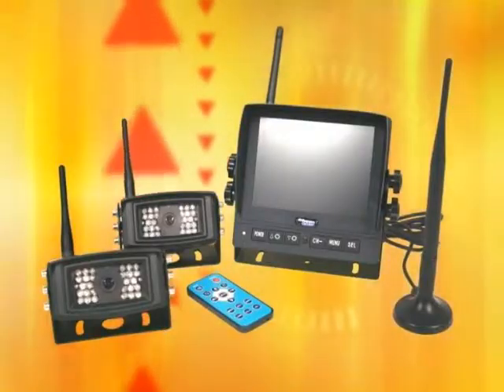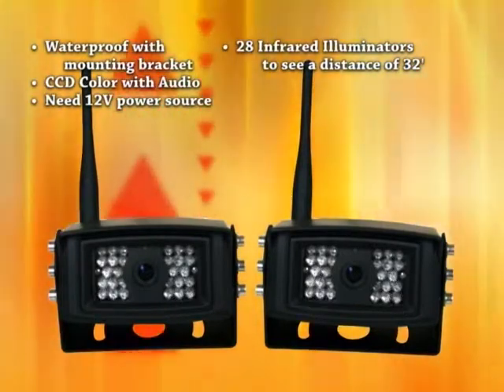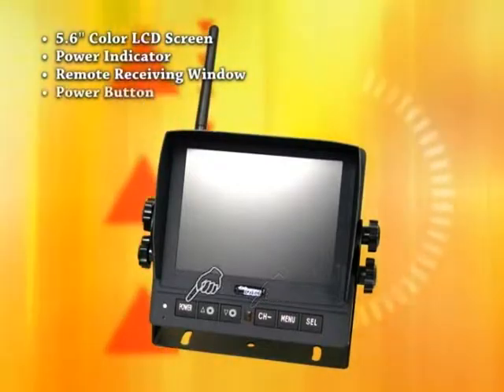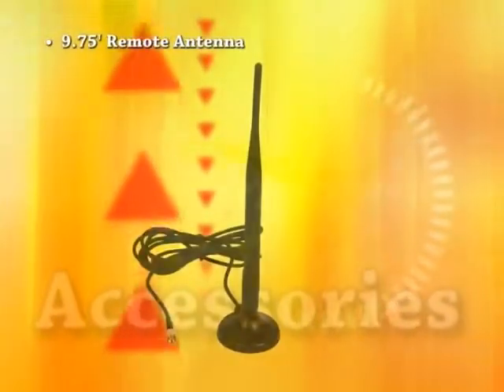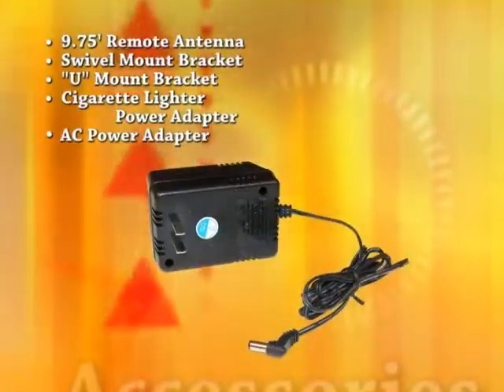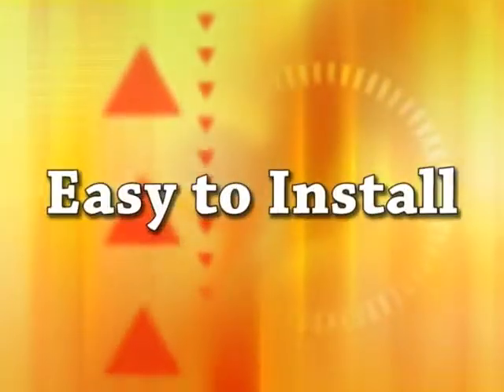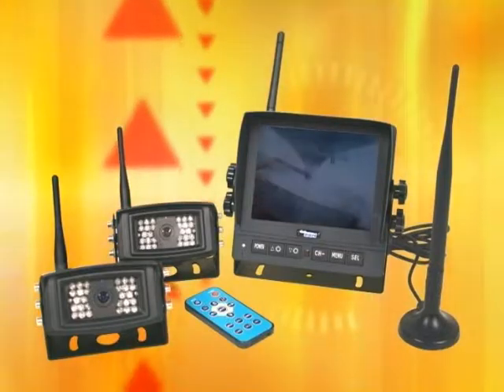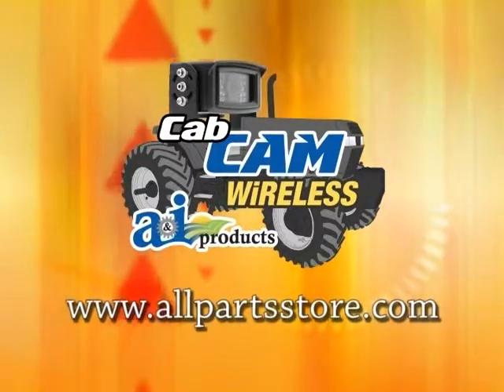CabCAM (Wireless) - Part 3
When you need extra visibility around the farm or out on the road, a versatile camera observation system can give you the edge you need. A&I Products CabCAM can be the extra "eyes" required to fill that need at an affordable price.

With its three-camera capability, CabCAM has unlimited application possibilities. eliminate blind spots and improve day and night visibility on semi-trailers, garbage trucks, dump trucks, beet harvesters, pickups with trailers, industrial and construction equipment, mobile homes, and campers. CabCAM can be used to monitor cattle and hog lots or conveyer systems.

CabCAM's rugged construction makes it perfect for agricultural applications as it is designed specifically to withstand rough and dusty conditions. In agricultural applications, CabCAM allows users to watch critical areas of machinery or implements that were nearly impossible to monitor in the past. CabCAM can eliminate neck and back fatigue by significantly reducing the need to turn around to check equipment.